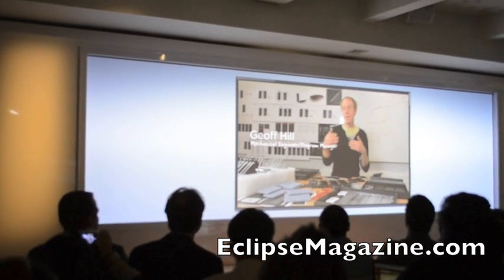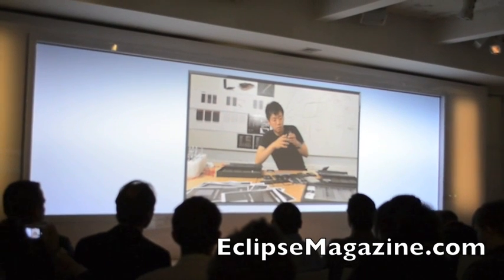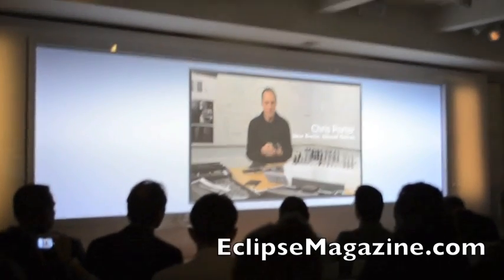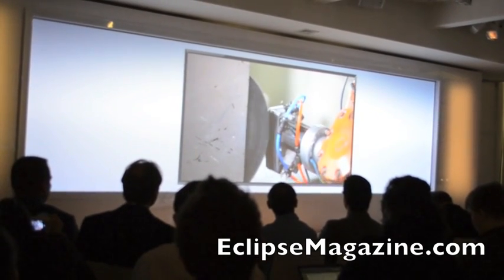Full Sprint HTC Evo 4G LTE Debut Press Conference Pt 2, April 4, NY!